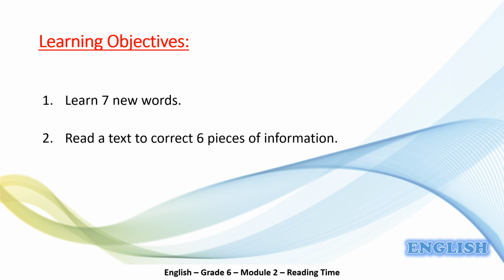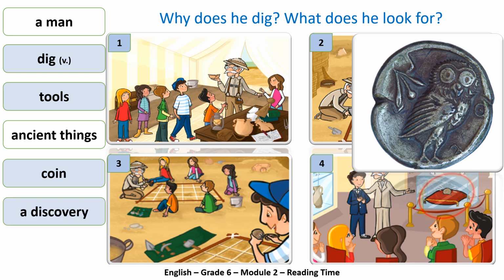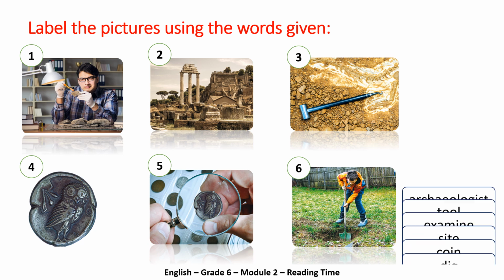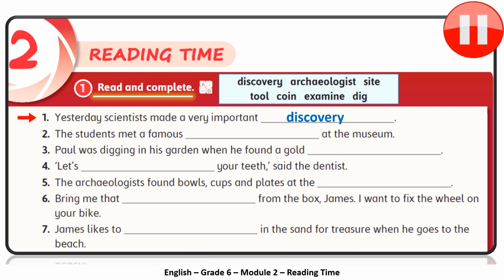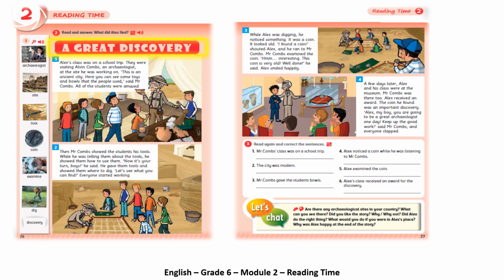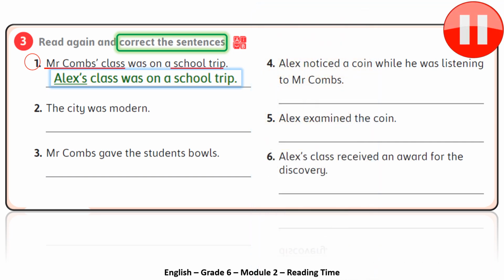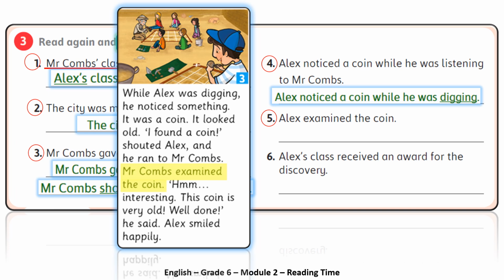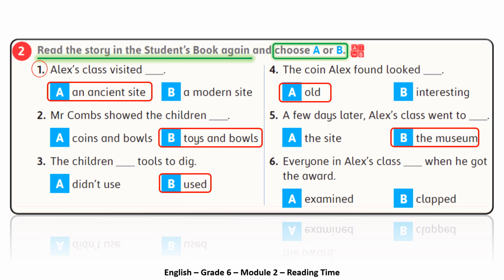Grade 6 English Module 2 Reading Time